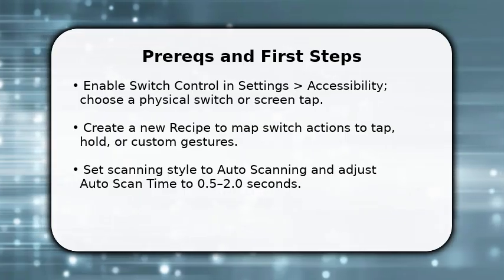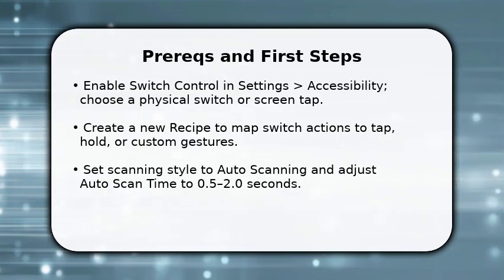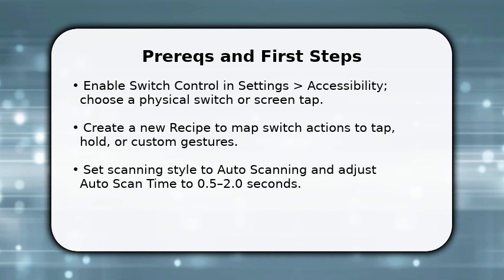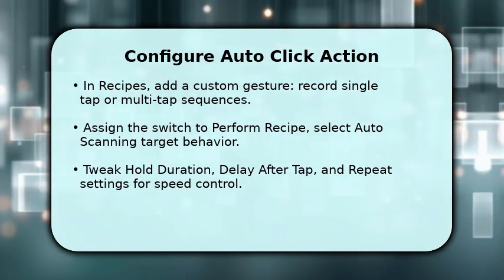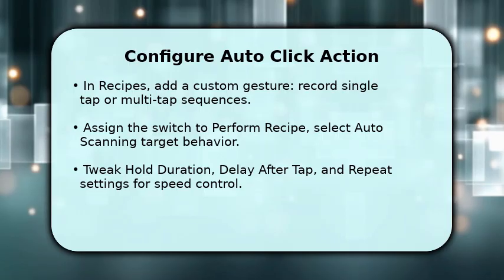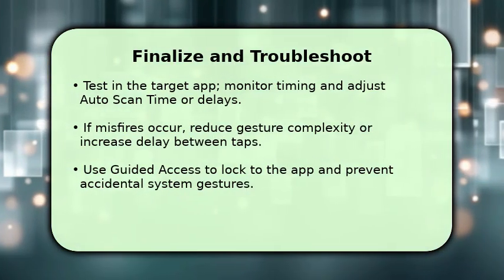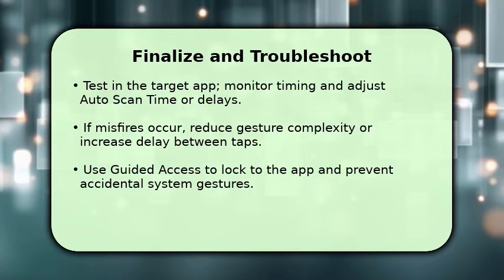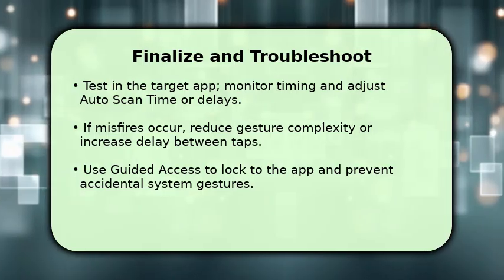How to Use Switch Control as Auto Clicker - Full Guide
Discover the secrets of using your smartphone's switch control as an auto clicker with our comprehensive guide. Learn step-bythy techniques to enhance gaming and productivity experiences on Android devices.